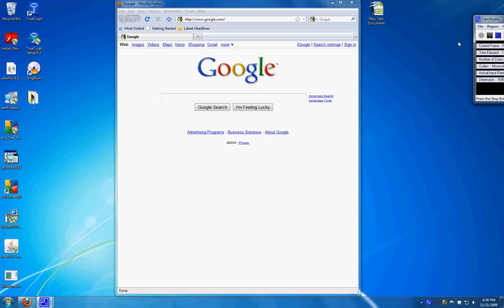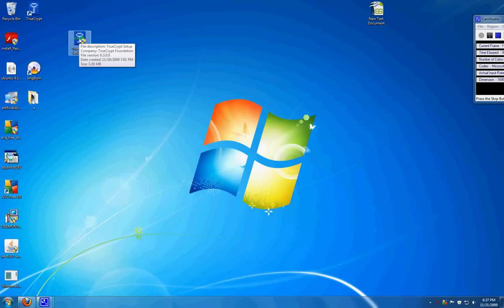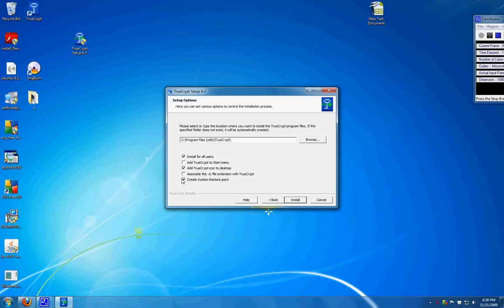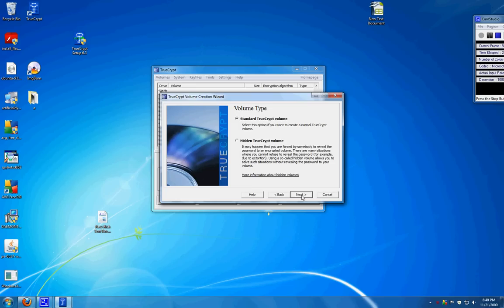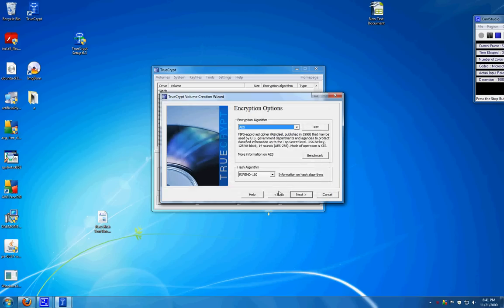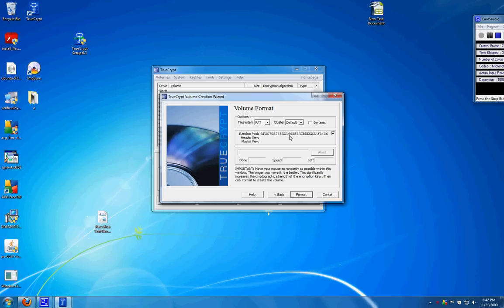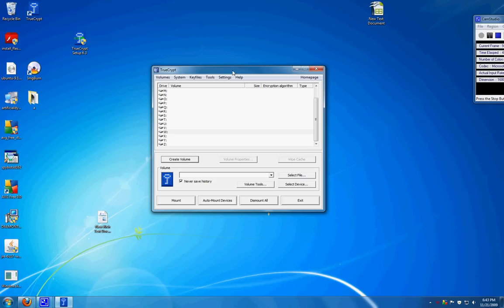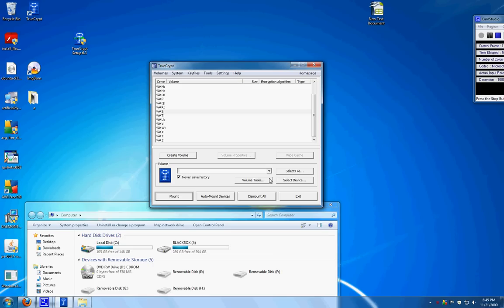Trucrypt Tutorial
step by step how to install and use trucrypt to password protect and safe gaurd your private data